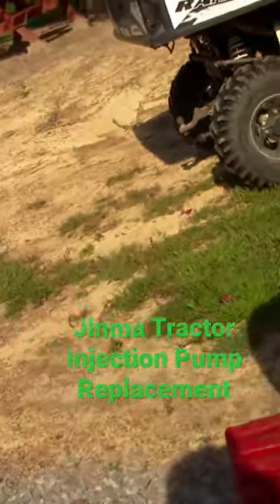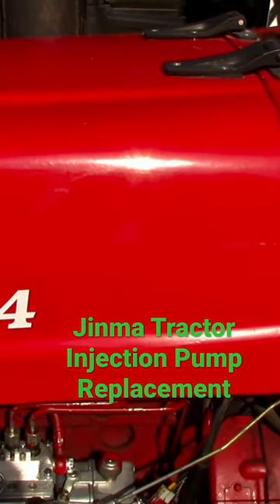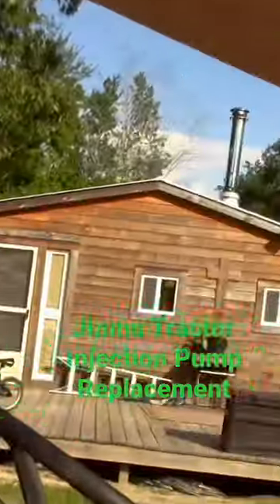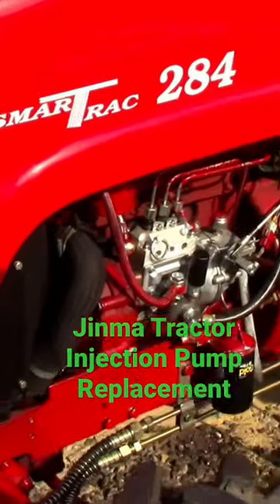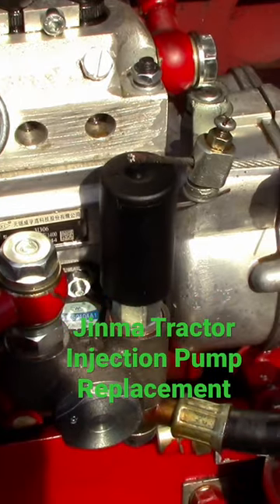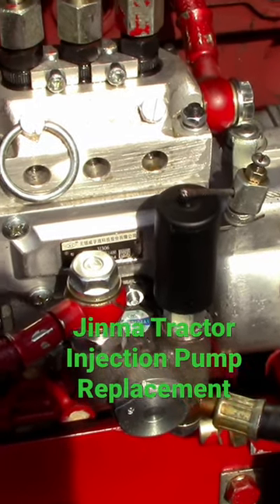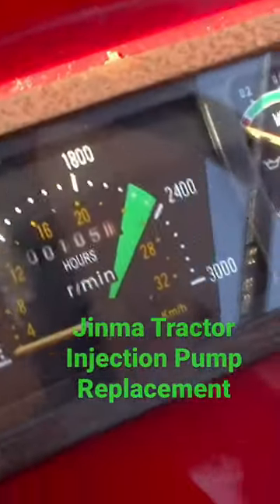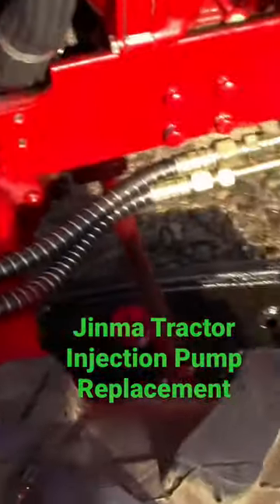Jinma Tractor Injection Pump Replacement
This video shows how I changed the injection pump on our JiNma smartrac 284 horsepower tractor.  This tractor is a 2007 with the Chinese built y385 Diesel engine. The footage was lost for two years. I I hope this helps someone because I couldn’t ding any videos to help me at the time.
Please pray for provision and spiritual guidance as we move forward. To God be the glory for all that we do at A Lighted Path Ranch!

Thank you to all that are faithful in prayer and/or financially supporting our mission.